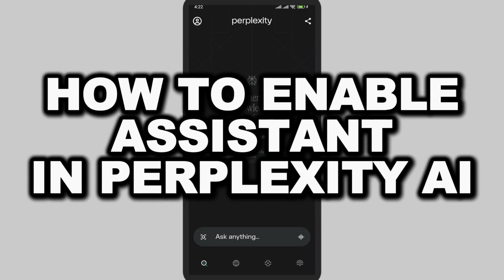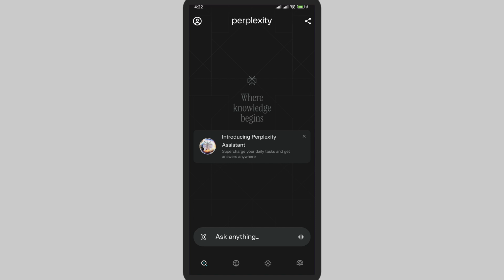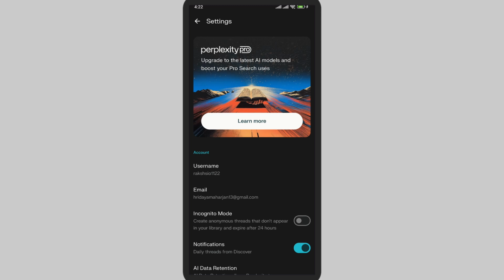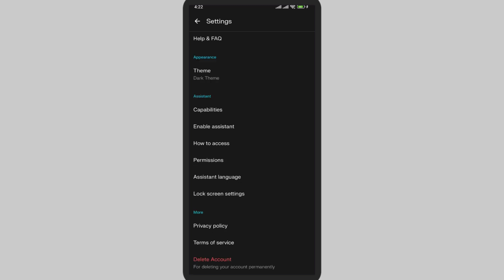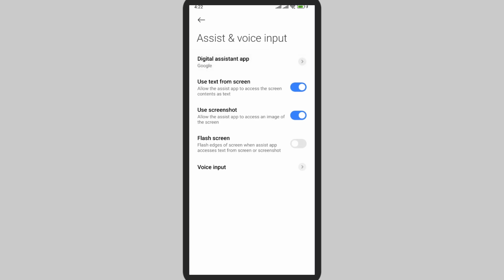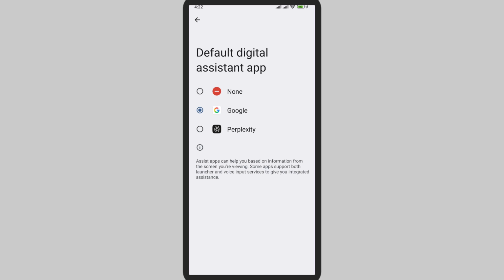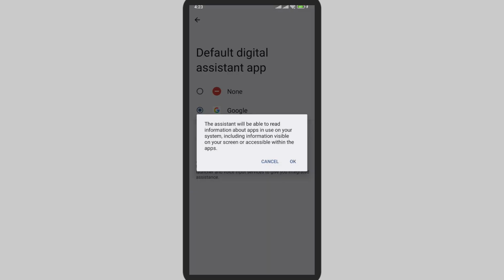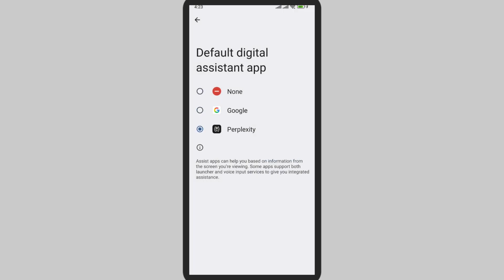How to Enable Assistant in Perplexity Ai 2025?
If you want to learn how to enable Assistant in Perplexity AI, this video will show you the exact steps in a clear and simple way. The Assistant feature in Perplexity AI helps you get personalized answers, better recommendations, and an interactive experience that feels like having your own AI helper. In this tutorial, you’ll discover how to activate the Assistant in Perplexity AI on both desktop and mobile, adjust the settings, and start using it for study, work, or personal tasks. Whether you need help with research, coding, or productivity, enabling the Assistant will unlock more powerful features and make your experience smoother. Watch until the end to learn how to enable Assistant in Perplexity AI and maximize what this AI tool can do.